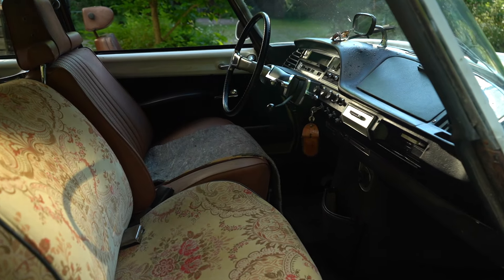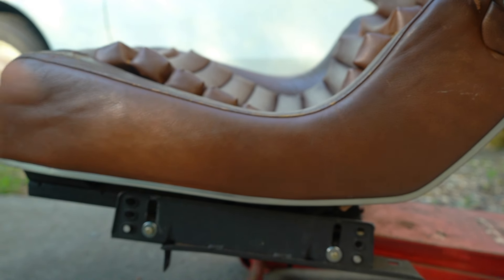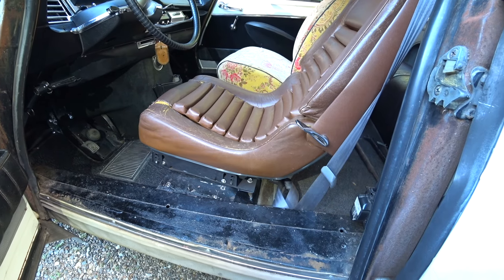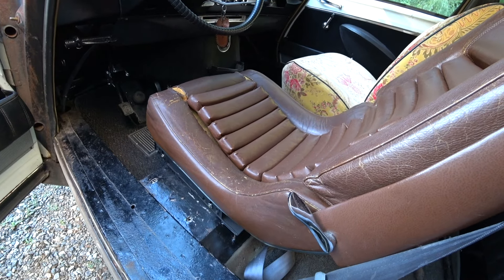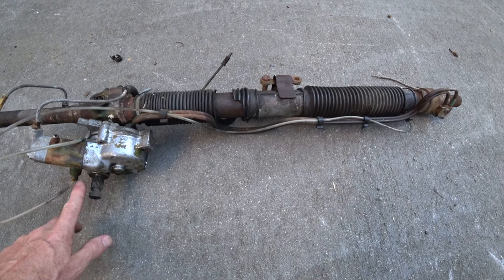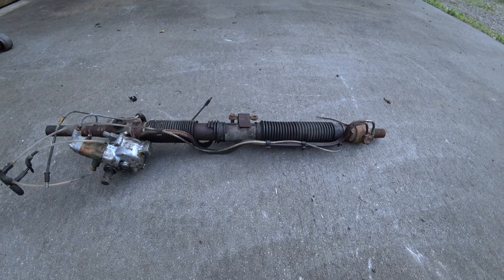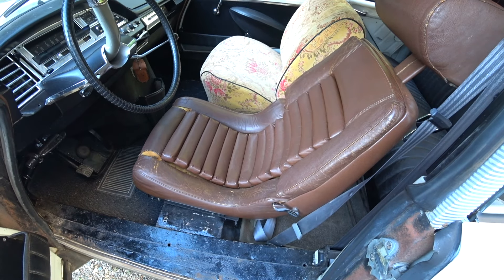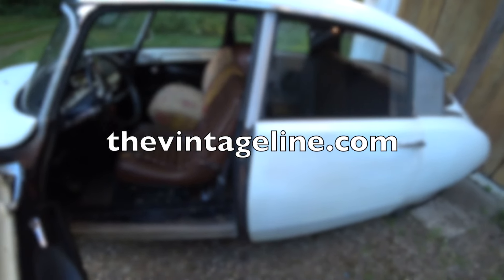Citroen SM seats in a 64 DS19. A match made in heaven?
Why am I installing Citroen SM seats in my 1964 DS19? I find the DS seats too soft and the angles wrong for my taste. The 64 DS19 is a very softly "sprung" car, between the soft ride and the soft seats I find myself wallowing around clutching the steering wheel for support on back country roads where I drive. The DS seats envelope a person in soft springy luxury, which I believe may be pleasing while sitting in the living room of your house, but in an automobile it creates a seasickness feeling. For people why drive their DS only on flat straight roads of the city you may never notice this unsettling effect.The SM seat has transformed my impression of the car for the better. It is like heaven in comparison.

Plus other miscellaneous DS ramblings and plans to convert the car to DIRAVI steering.